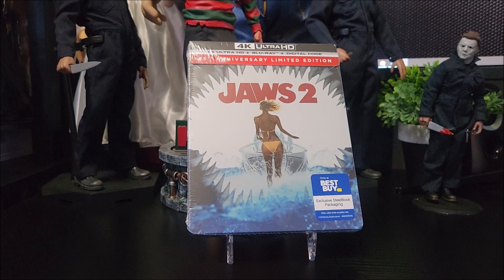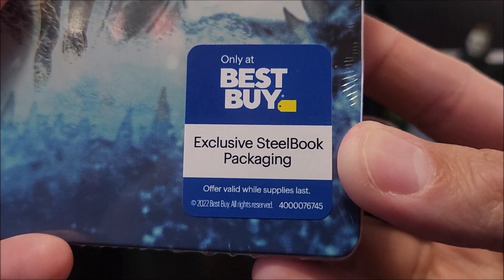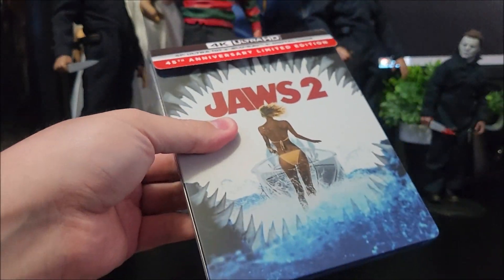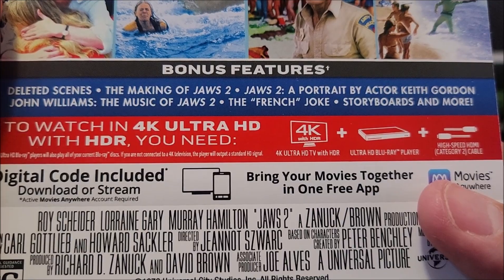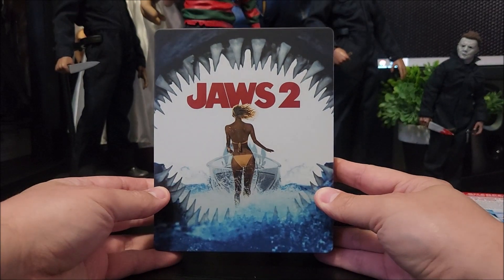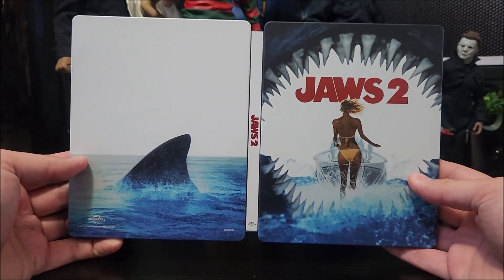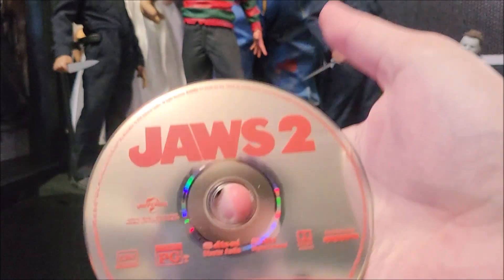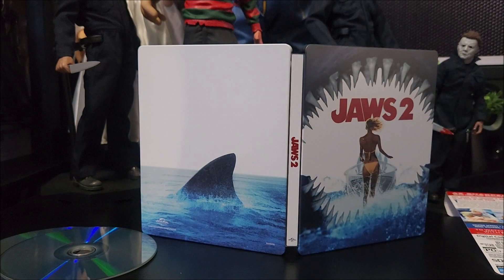Jaws 2 4K+2D Blu-ray SteelBook Unboxing